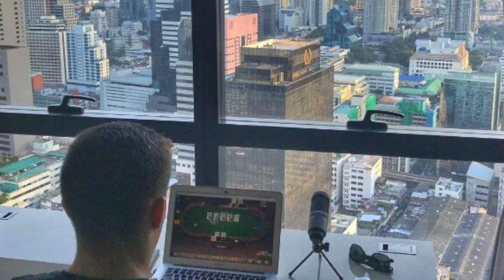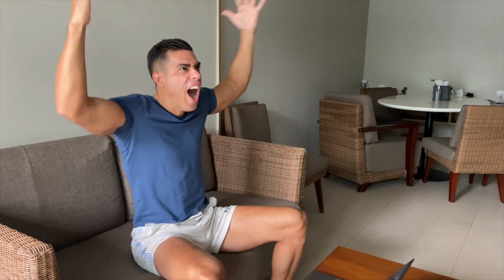Why You're So Unlucky in Poker (It's Not What You Think)